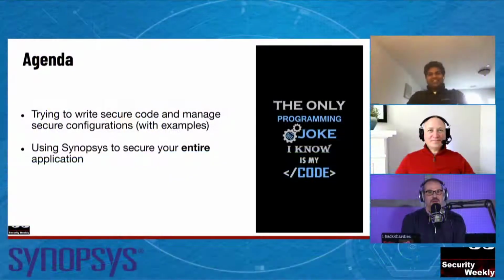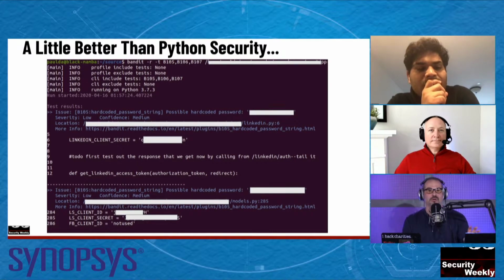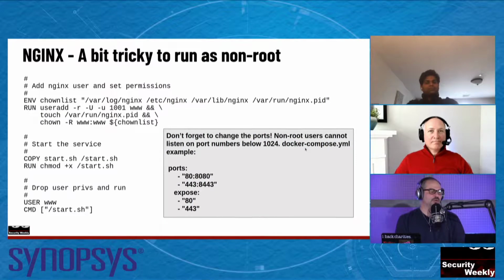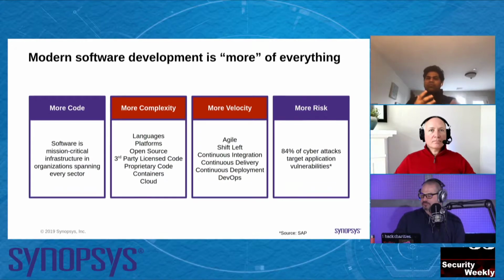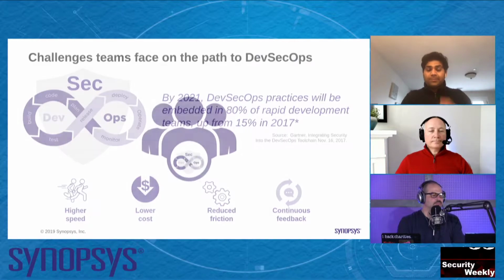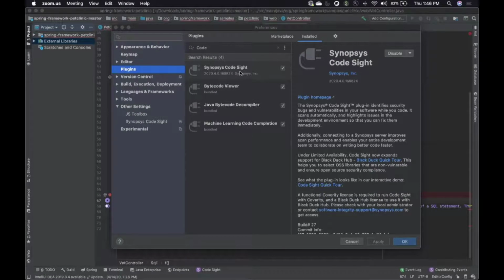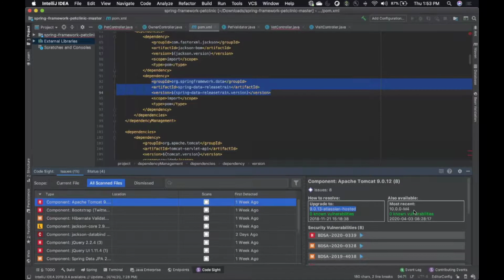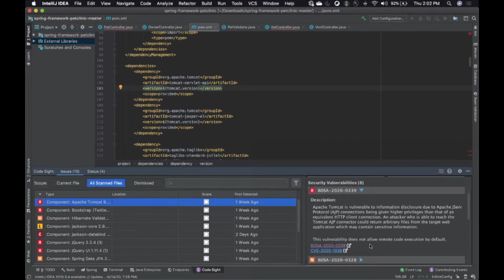Better, Faster, More Secure Code By Combining SAST and SCA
Static application security testing (SAST) is critical for uncovering and eliminating issues in proprietary code. However, over 60% of the code in an average application today is composed of open source components. SAST isn’t designed to find open source vulnerabilities (CVEs) or identify open source licenses, that’s where software composition analysis (SCA) comes in.

In this webcast, Paul Asadoorian and Matt Alderman will discuss the challenges of SAST and SCA as separate steps in the build process.  An overview of some of the open source tools will also be discussed.  Next, Utsav Sanghani, product manager at Synopsys, will explore the benefits of bringing SAST and SCA together as part of a software development strategy. He’ll also demonstrate how developers, by combining SAST and SCA analysis in the IDE, can address issues holistically as they code, saving time and increasing productivity so they can deliver secure, high-quality software faster.